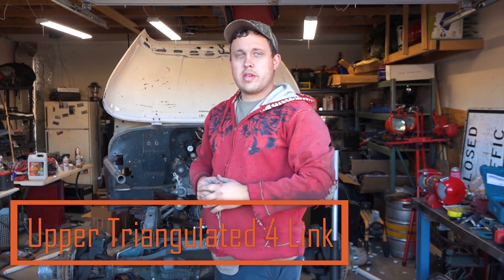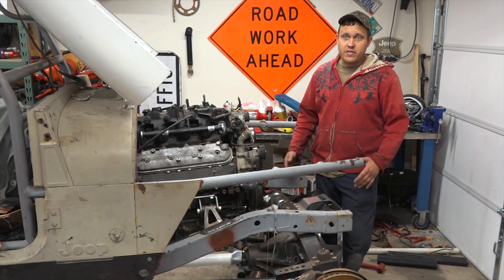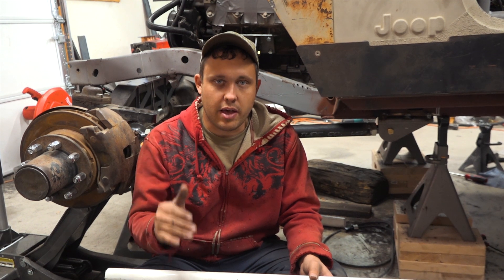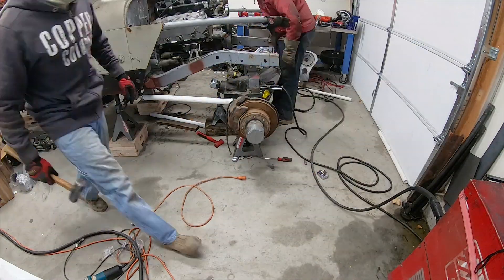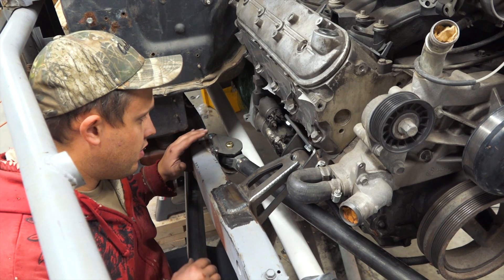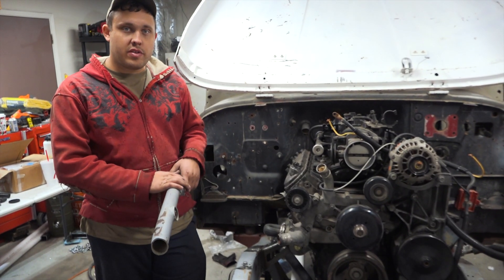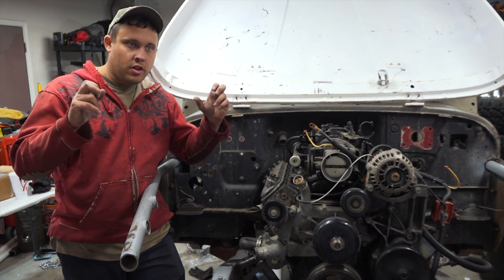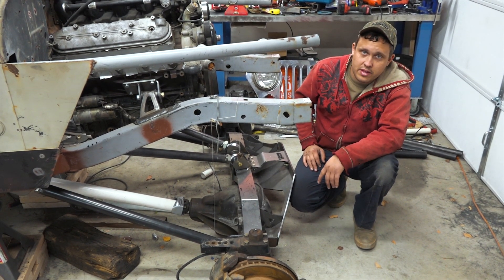CJ7 Rock Crawler Front Triangulated 4 Link Suspension Build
This week on our CJ7 rock crawler we are working on a front triangulated 4 link suspension build. We got all of our brackets, heim joints, and DOM tubing from Barnes 4wd.